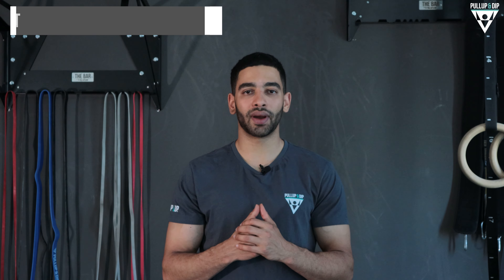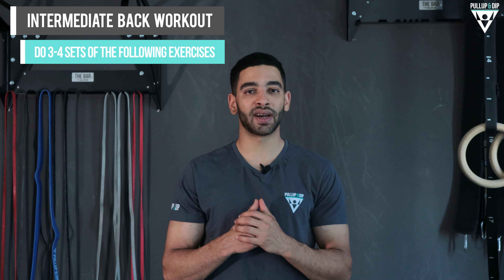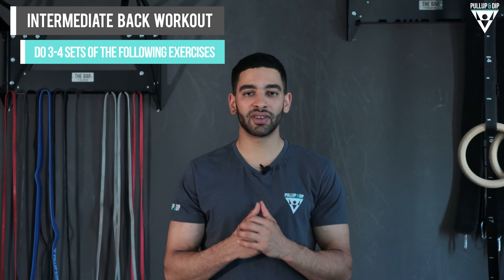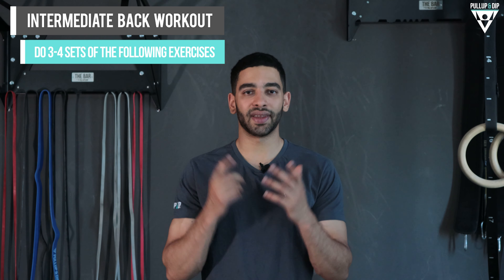Intermediate Back Workout [PULL-UP BAR ONLY]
In this Intermediate/Advanced Back Workout, we focus on getting your back muscles and strength up to the next level. This workout includes some of the most effective body weight compound PULL exercises. In any case, you should already feel confident in performing the exercises shown to be able to perform this workout properly. All you need for this exercise is a pull-up bar. Let's go!
Do 3-4 sets of the following exercises.

00:00 INTRO
00:14 1️⃣ MUSCLE-UPS - 4/5 reps
00:26 2️⃣ TUCK FRONT LEVER RAISE TO TUCKED FRONT LEVER PULL-UP - 3/5 reps
00:43 3️⃣ FRONT LEVER RAISES - 4/6 reps
00:56 4️⃣ ARCHER PULL-UPS - 6/8 reps
01:08 5️⃣ WIDE PULL-UPS - 10/12 reps

Equipment we recommend for this workout:
✔️ Pull-up Bars
✔️ Liquid Chalk
✔️ Wrist Wraps

You need more inspiration for your calisthenics training?